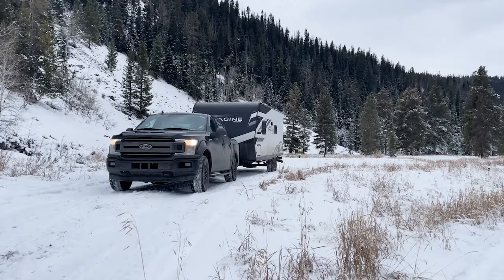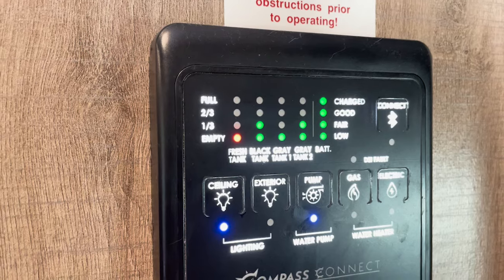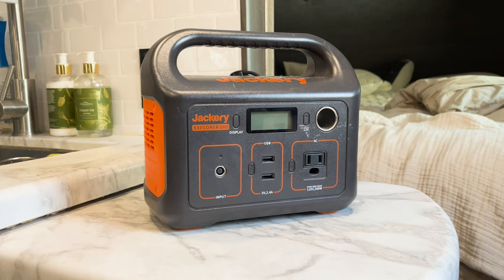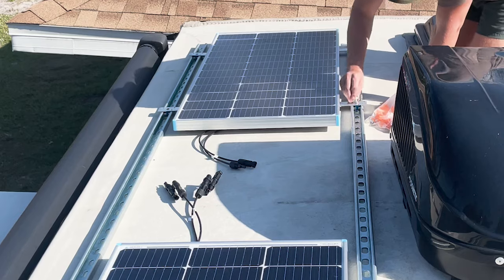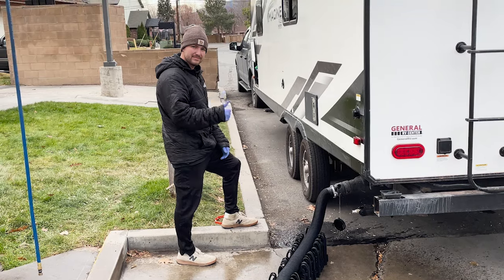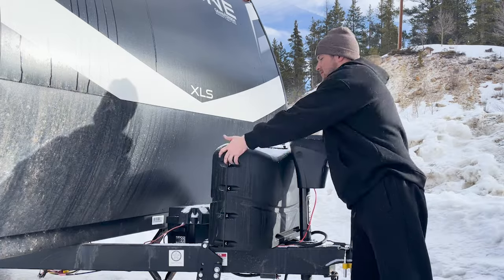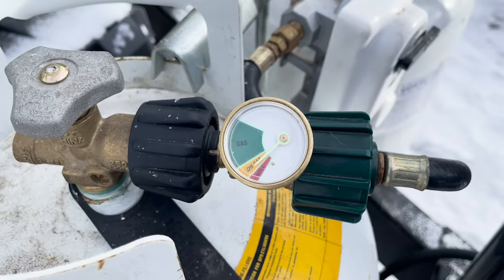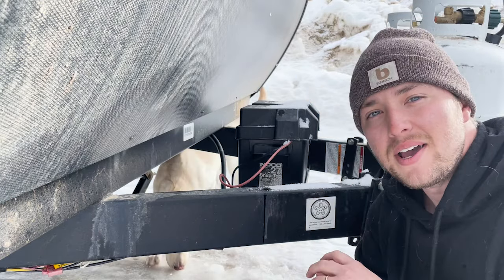Winter RV Living - How to not FREEZE (Yourself or the Tanks)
After six months of living full-time in our RV, and traveling to 20 ski resorts throughout the country, here is our short list of tips on how to stay warm during a winter storm, and keep your tanks (especially black tank) from freezing.

We had a lot of things go wrong and learned a whole lot while boondocking in the winter (sometimes the hard way).

As always, do your research, and don't venture into freezing temperatures unless you have the proper equipment or set up to survive the polar night.

Our rig is a 2023 Grand Design Imagine XLS 22RBE.

It's the best way to support our humble channel, and we would love to have you along for the journey! We're just getting started.

Items to keep warm & survive winter RV living!
Water Storage Bags:
Water Storage Totes:
Jackery Portable Power Station 300:
Propane Guage:
Mr. Heater Buddy -

A Quick Google Search :)

Snowboard Gear:
Jack's Board
Jack's Bindings
Morgan's Board
Morgan's Bindings
Jack's Boots
Morgans Boots

Most asked-for items in our videos:
Traction Boards
Snow shovel / Brush / Scraper
Collapsable Broom

Video Equipment:
Travel Tripod